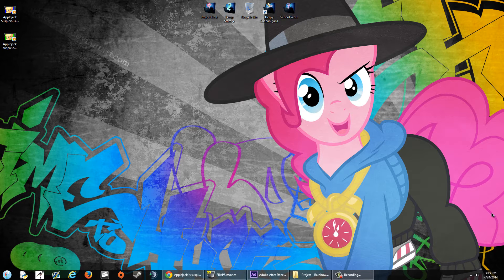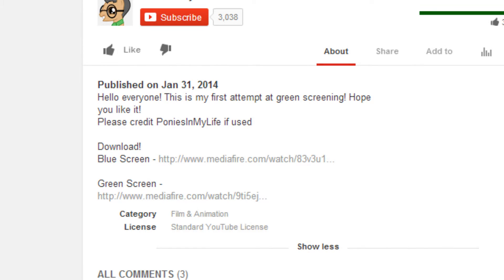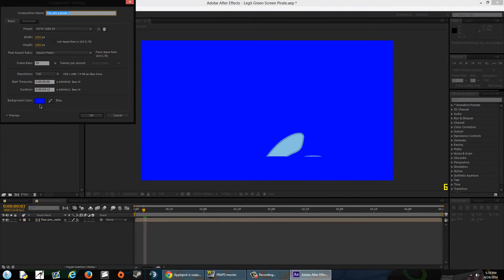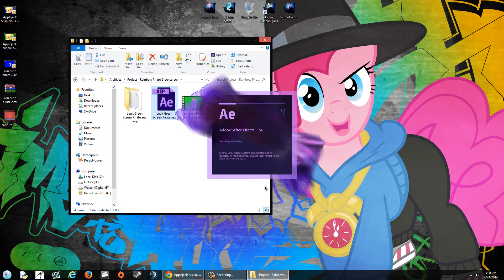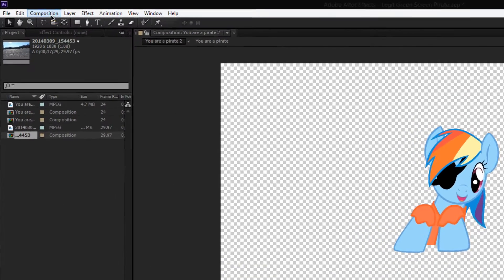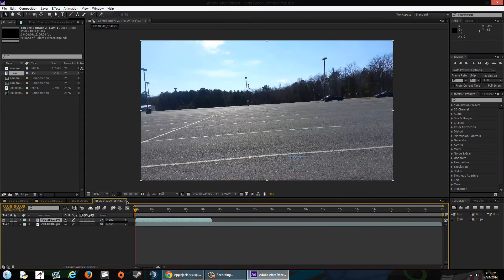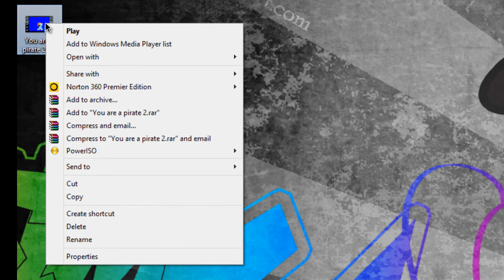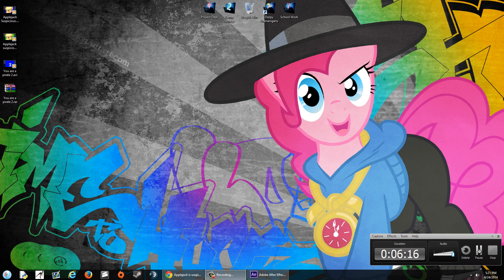My Little Pony In Real Life Tutorial [06] - Alpha & Transparent Green Screen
READ DESCRIPTION
I have been getting a lot of questions on how to get rid of transparency to these green screens and so I rushed a small tutorial on how to find alternative methods to bypassing this issue instead of fixing it. Be sure to hear some good tips about how to make your screen only transparent instead of green/blue!

I am using Adobe After Effects CS6
TIME STAMPS
-So what's the problem?: 0:55
-Where to download alpha/blue screen: 1:20
-How to use alpha/blue screen: 2:00
-How to make alpha/blue screen: 3:14
-Creating transparent screen: 5:15
-Compressing AVI Files: 8:29

Steam: masterrambo65
Origin: -IAM-MasterRambo
Skype: iam_master_rambo